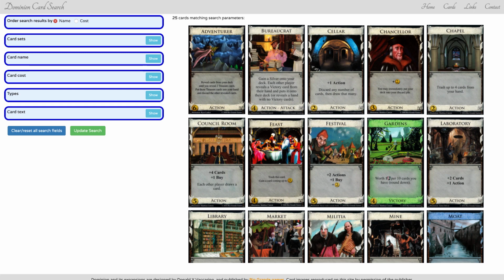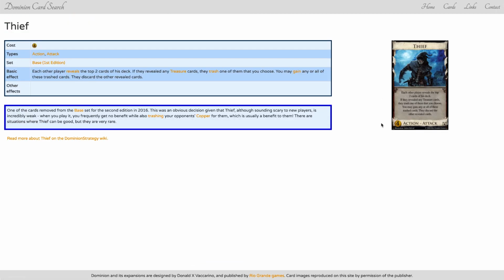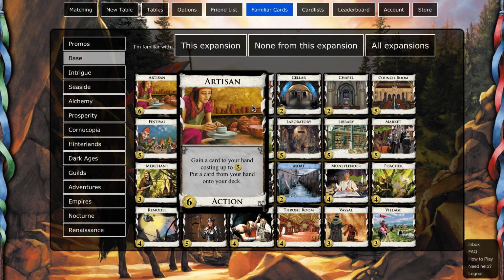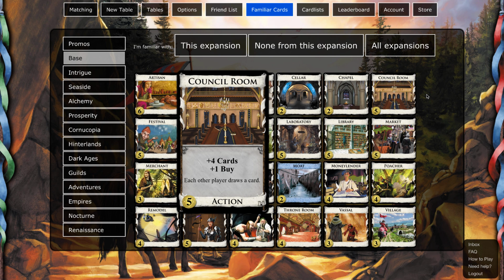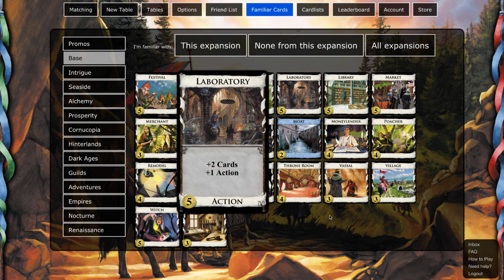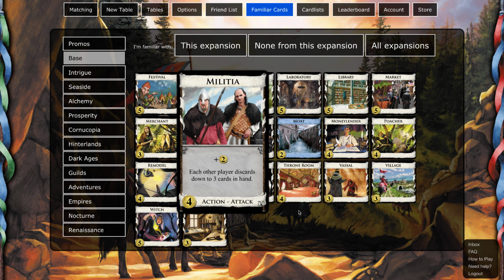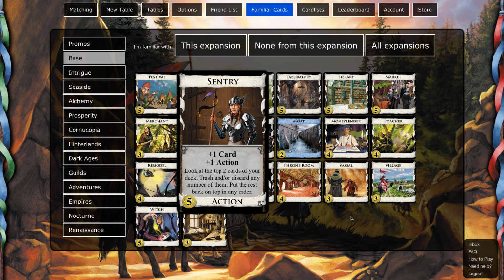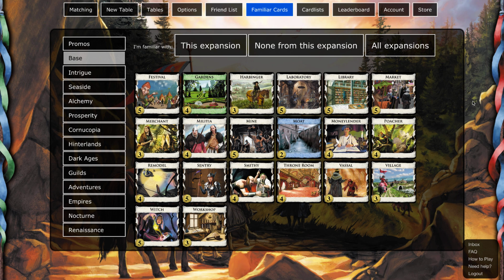Base Set 1st + 2nd Edition Overview | Strategy | Dominion Online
This series was created because I don't like card rankings in the slightest, and I don't think reading them helps anyone understand the game at all. Today, I go over the Base Cards, my thinking about them and why I think they are bad or good, and where they shine. I'm also sick and sneezing a lot, so I apologize for that.